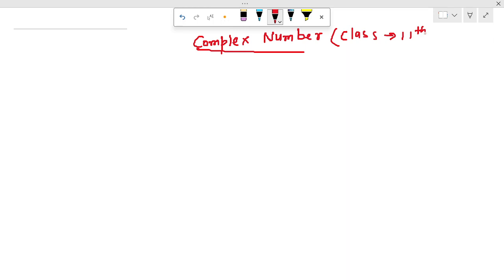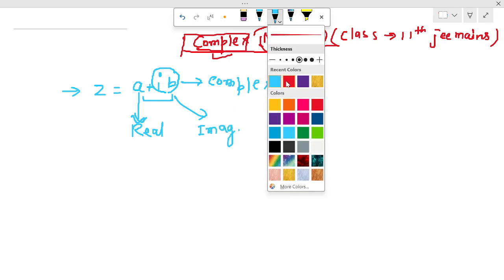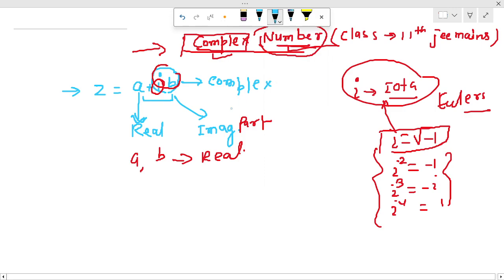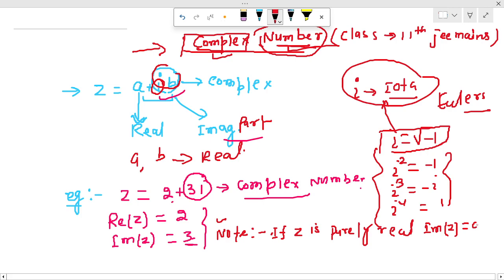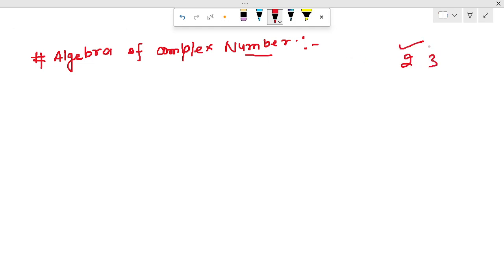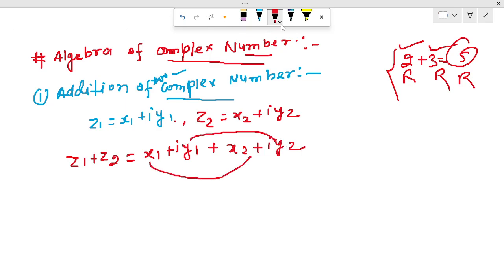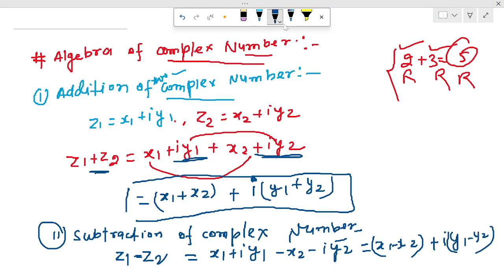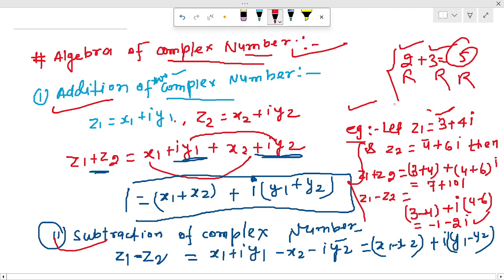11 September 2023